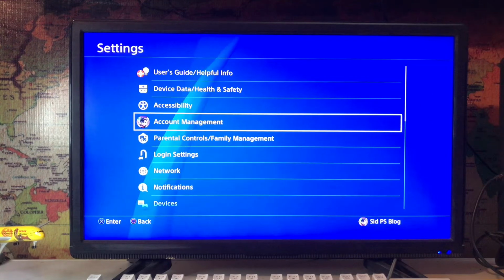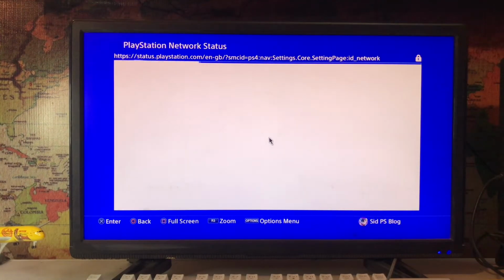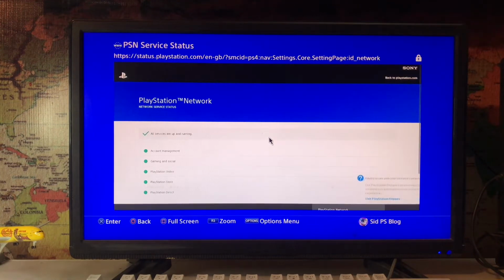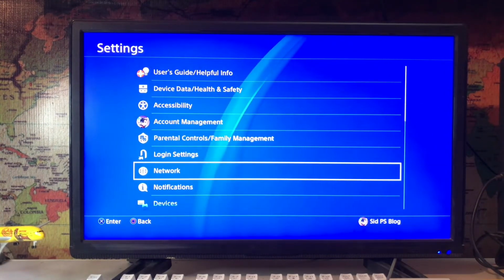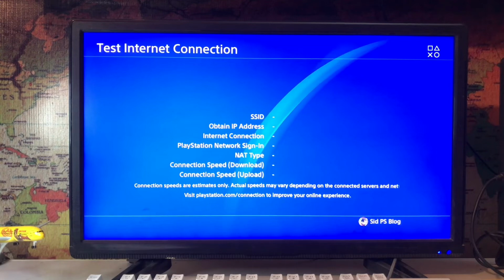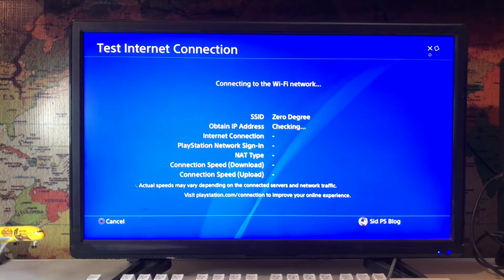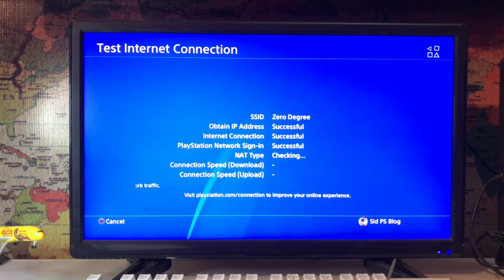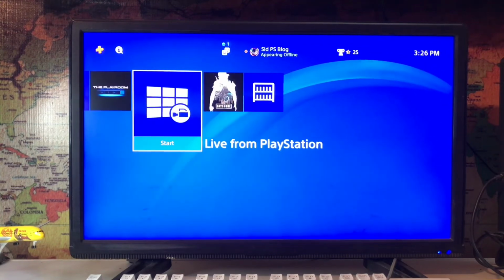How to fix Ps4 CE-39984-3 Network Obtain IP address Fixed